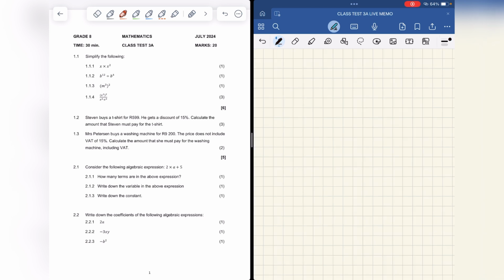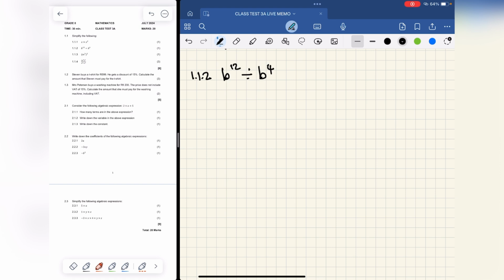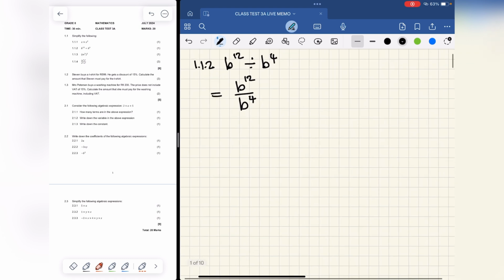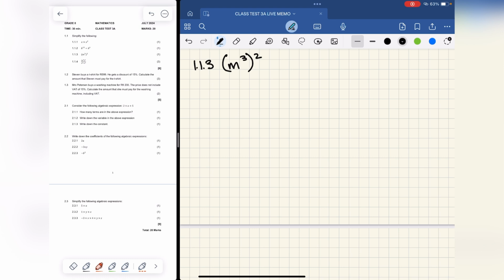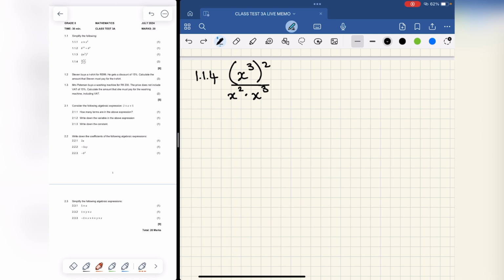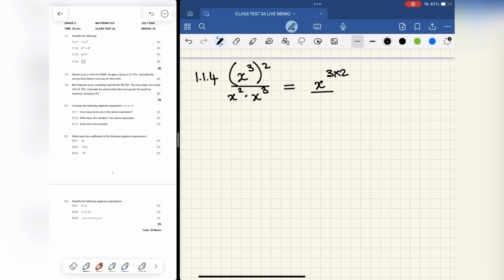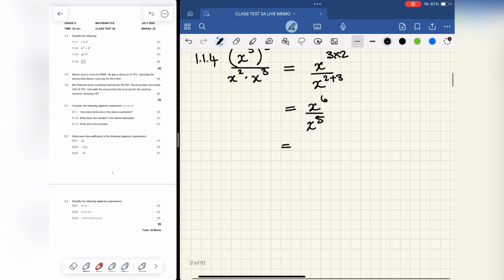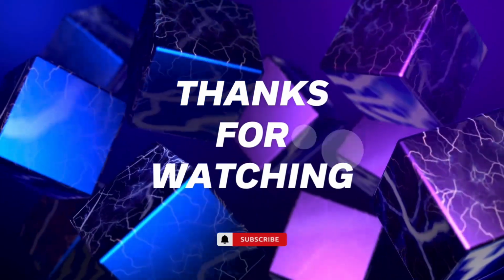CLASS TEST 3A: LAWS OF EXPONENTS (QUESTION 1)